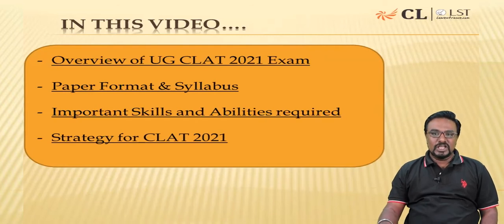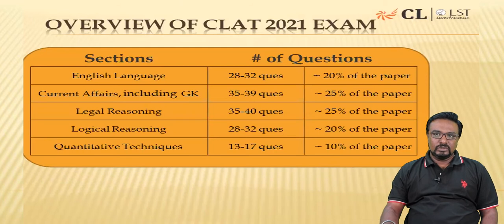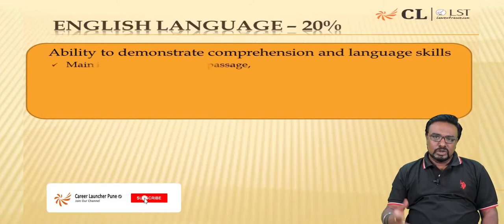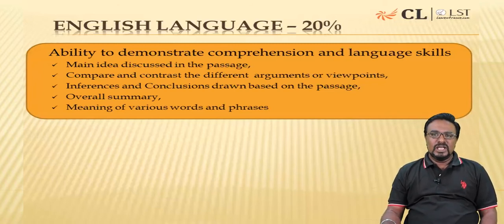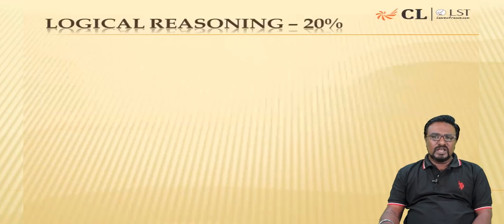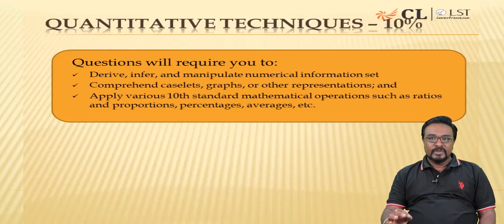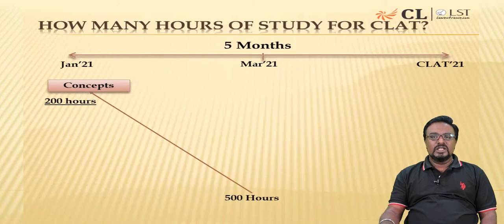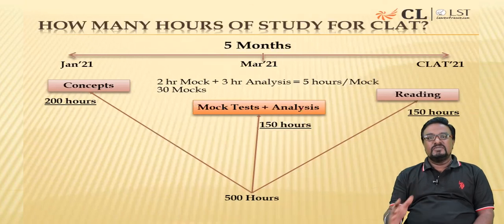|| New Pattern || of || CLAT || And || CL Solution || To it!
ADDRESS :-
Land Square Shopping Complex, Office No. 1,2 , 3rd Floor Above Fastrack Showroom, Fergusson College Rd, Near Rupali Restaurant, Deccan Gymkhana,
Pune, India 411004